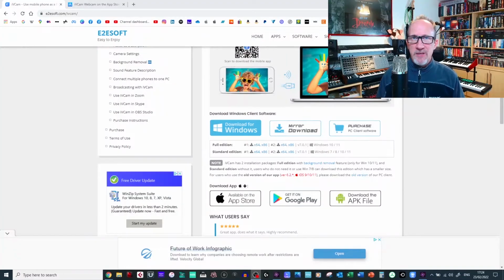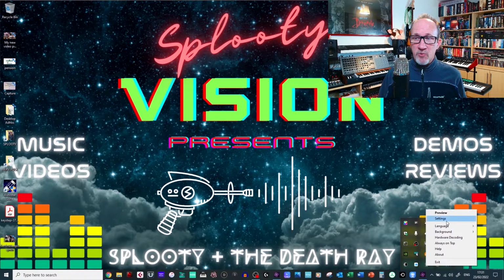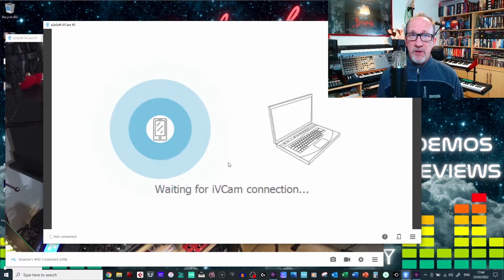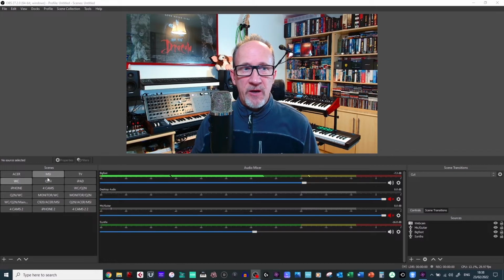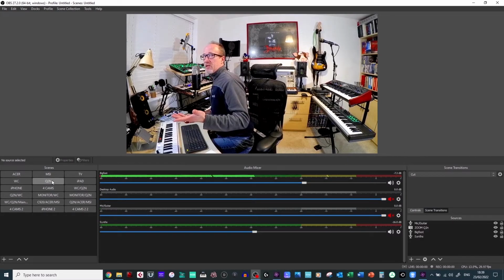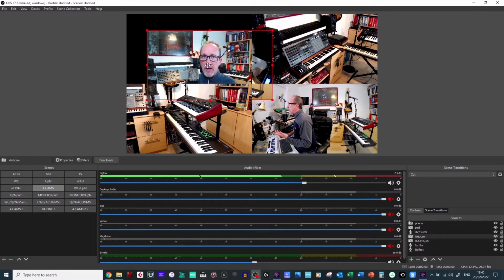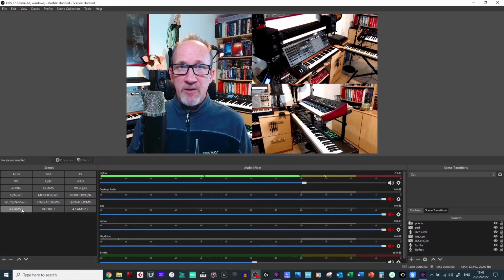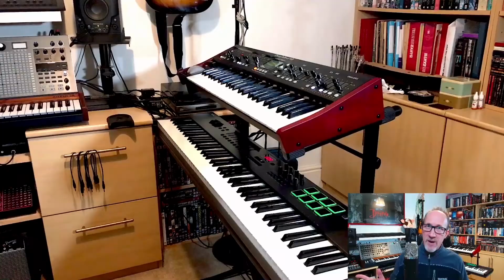HOW TO: Using iVCAM to create a 4 camera set up in OBS (using a webcam, video cam, iPhone and iPad)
Hey there and thanks for stopping by. I was recently yearning more cameras in the studio to capture multiple camera angles all at the same time in OBS and realised. my iPhone and iPad both have pretty decent cameras, maybe I could use them to augment my set up (and save buying any further new equipment !). Well, in this video I'll show you how I achieved that using iVCAM and then how I set up all of that with existing cameras to give a 4 camera set up covering all the angles :-)

CHECK OUT my music on Spotify, Apple, Amazon etc and also links to all my other social media @